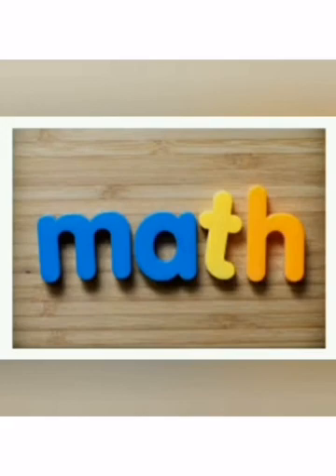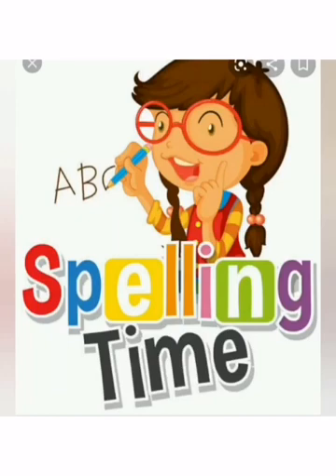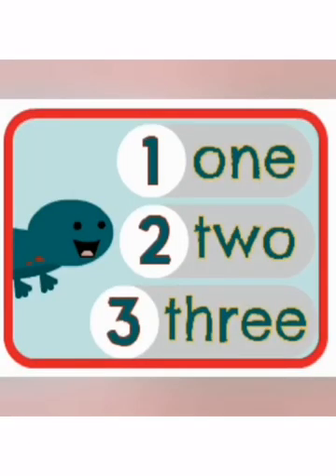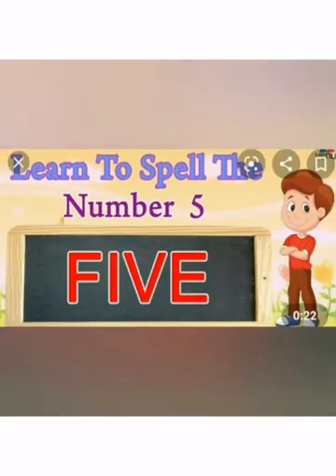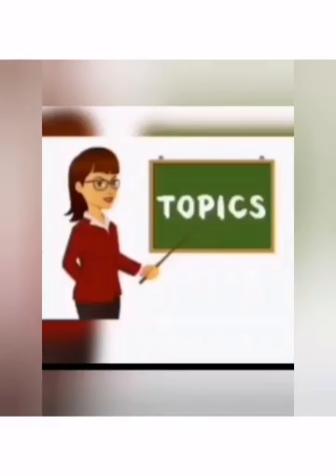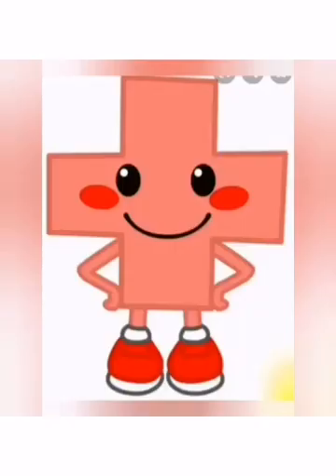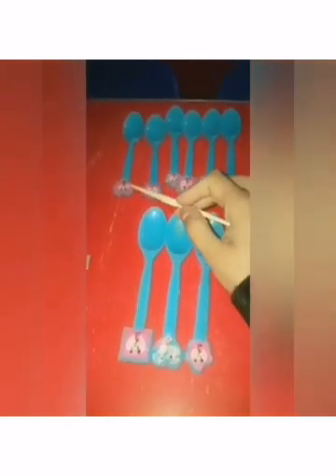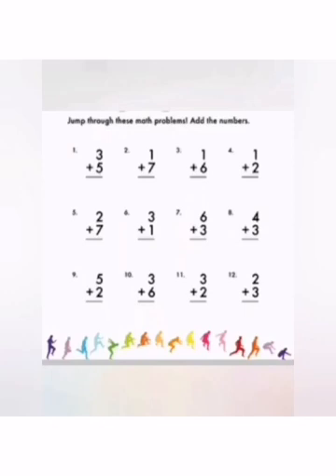Maths Montessori snr. Revision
Video from Umme Habibah